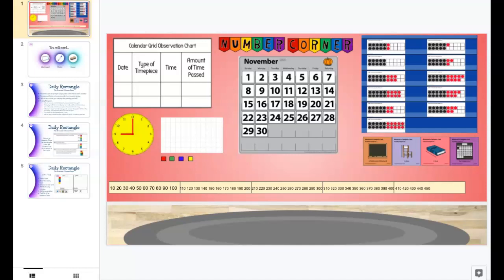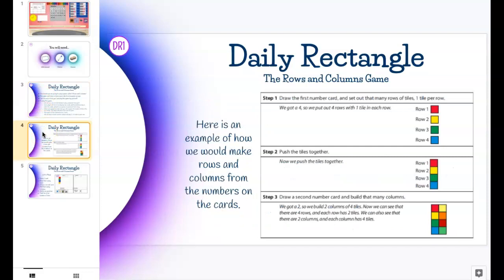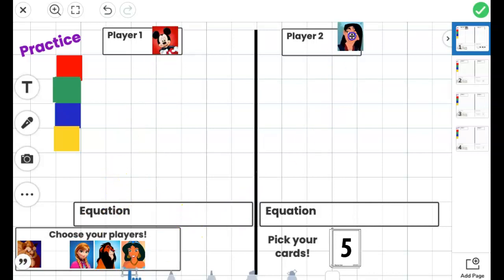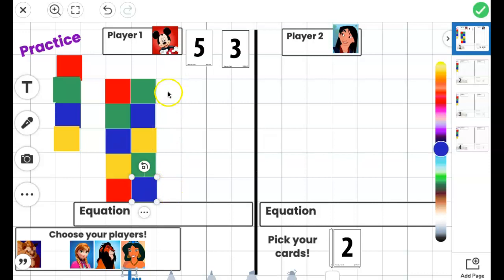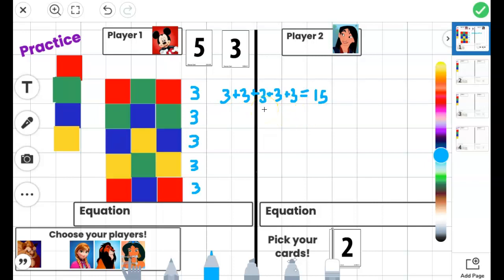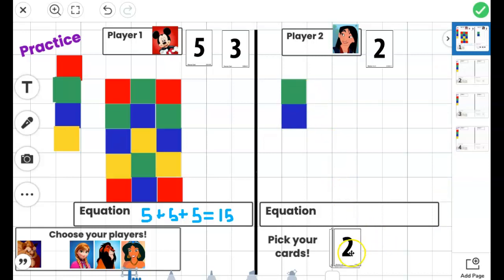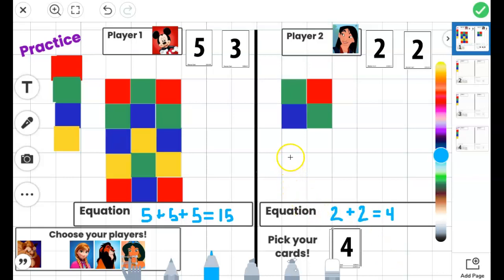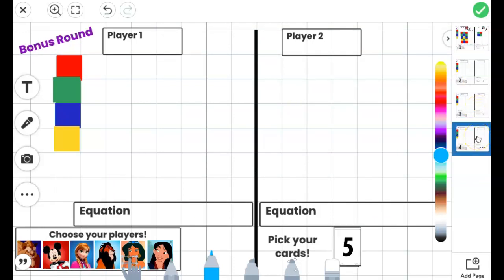NC November Day 12 DR Rows and Columns